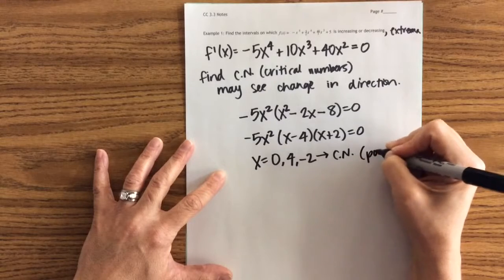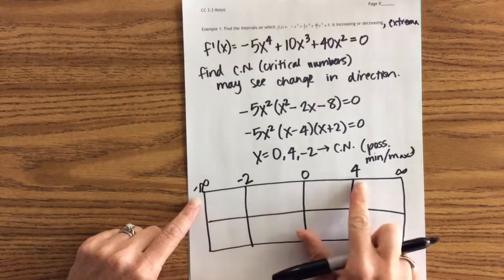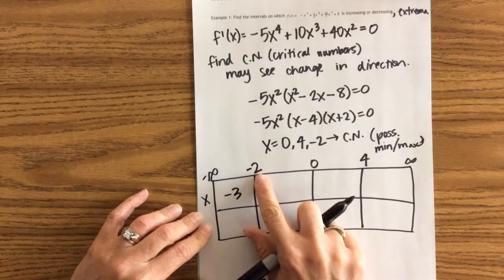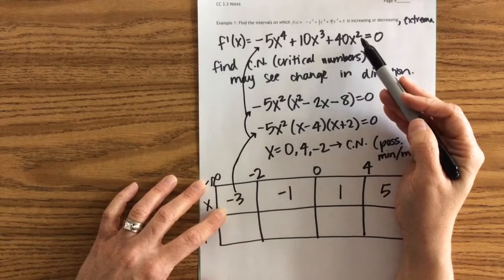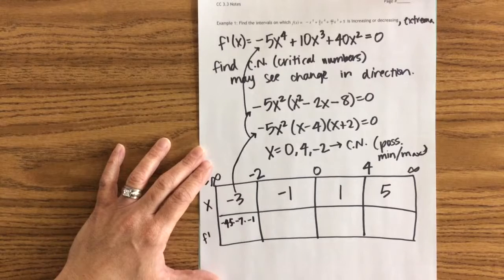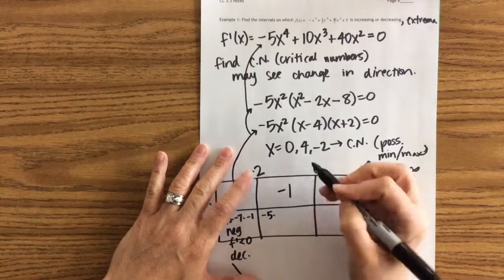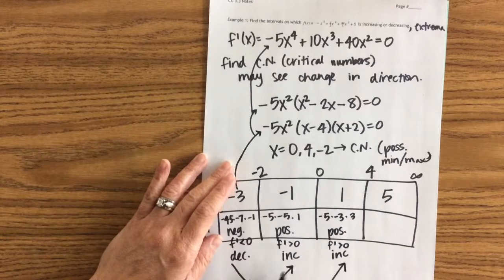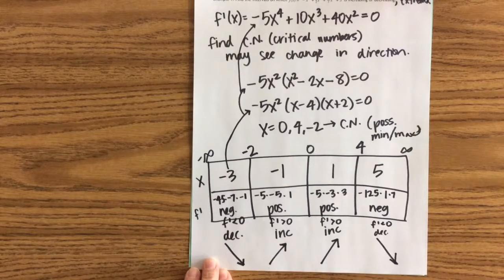CC Section 3.3 notes- example 1 - part 1 of 2